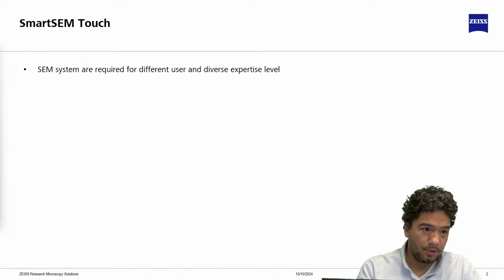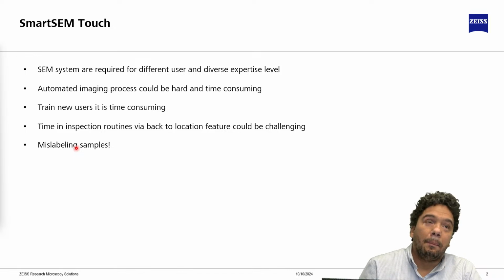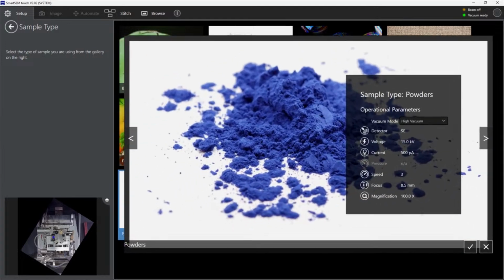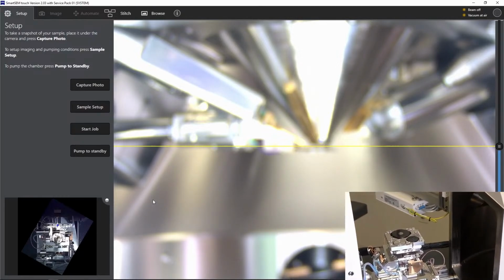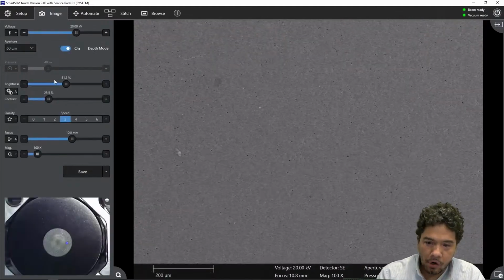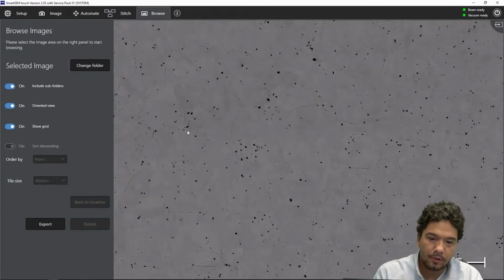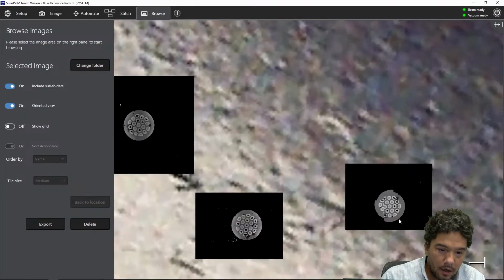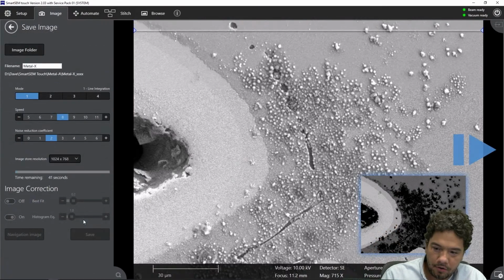Automated & Large Area Imaging Using SmartSEM Touch | C-SEM & FESEM | ZMCC Live Demo | Episode 19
In this episode you will learn how to be able to:
- Learn how to create automated imaging workflows using SmartSEM Touch
- Quickly and easily increase your throughput in your daily workflow imaging
- Capture high resolution tiles images